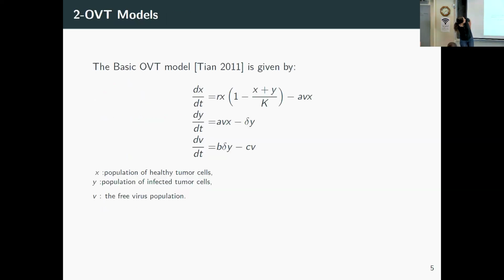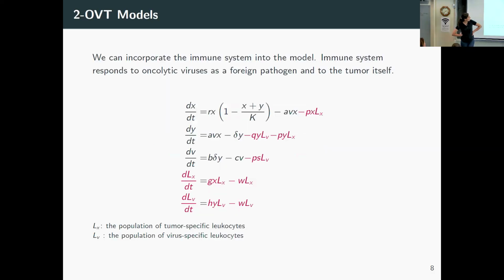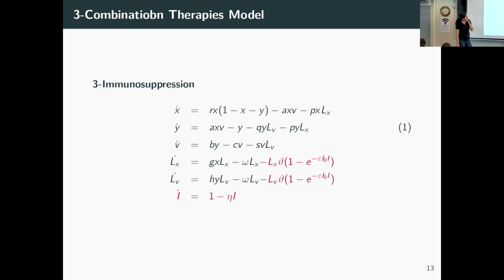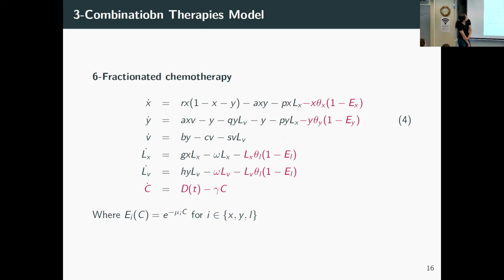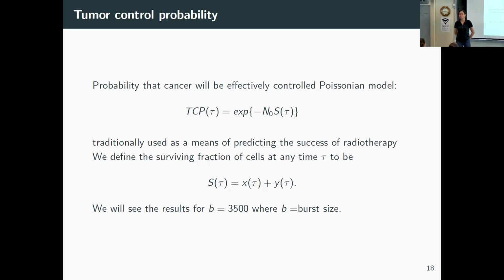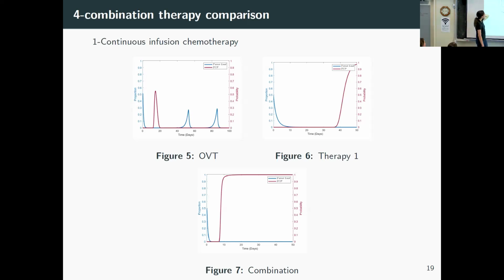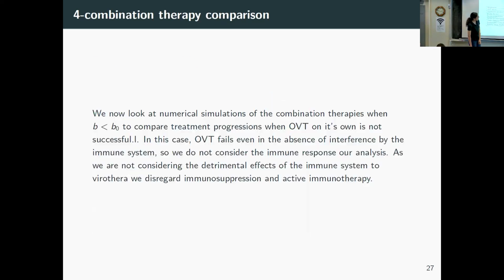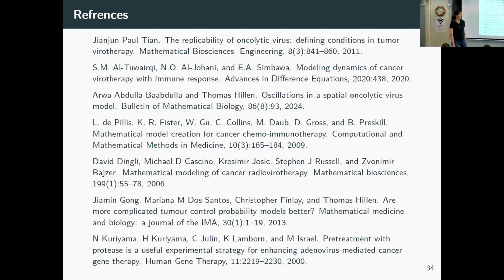Comparing Combination Therapies with Oncolytic Viruses in a Simple Mathematical Framework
Negar Mohammadnejad, University of Alberta
August 22, 2024